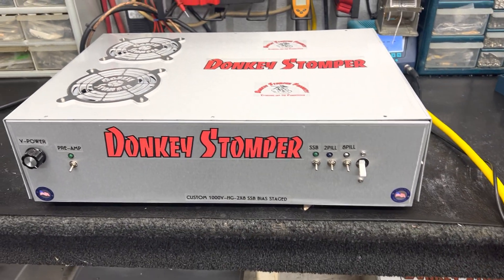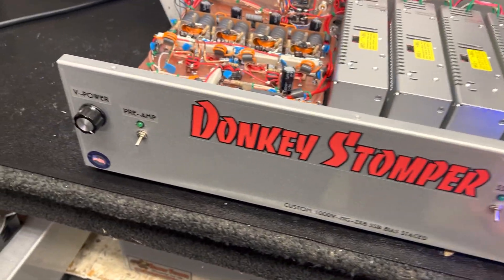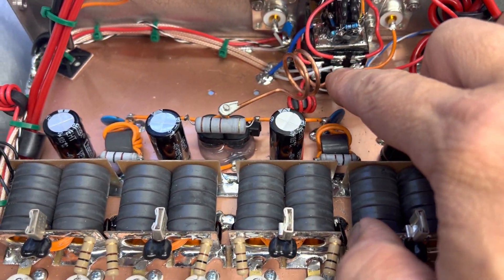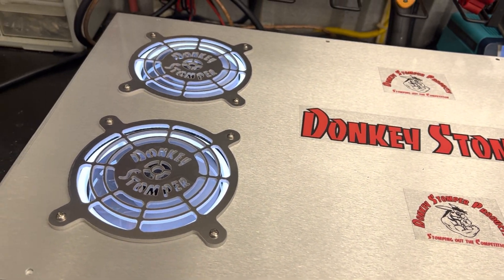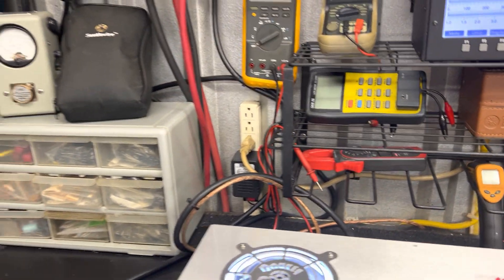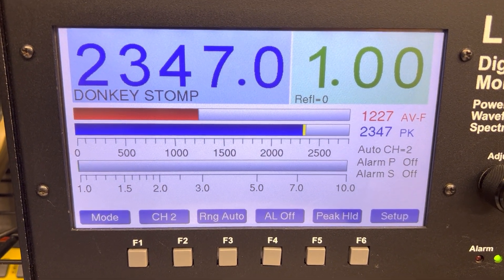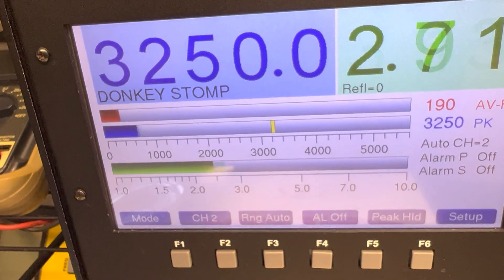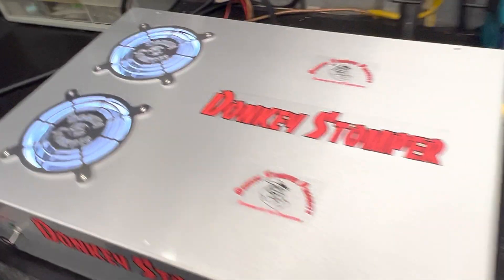Donkey Stomper Products, Custom 1000V-HG-2X8 Base, Staged, SSB Bias, CW Transmitter